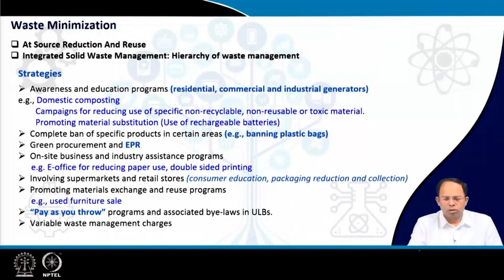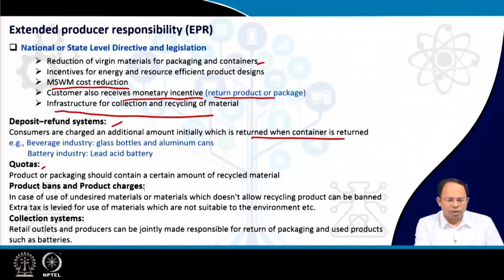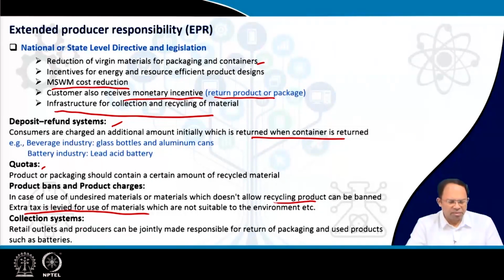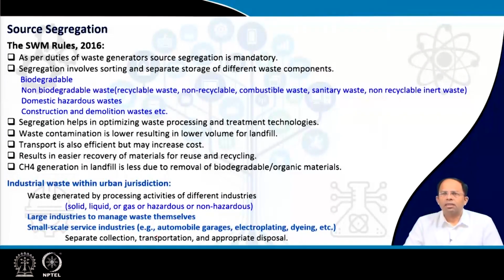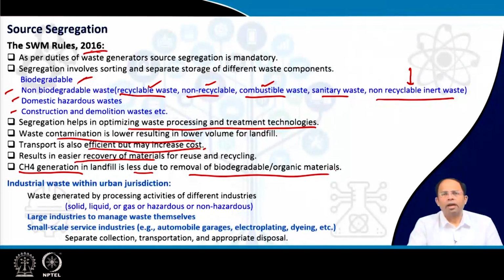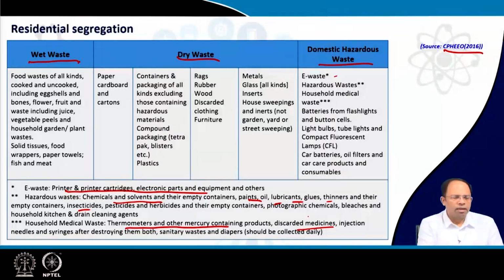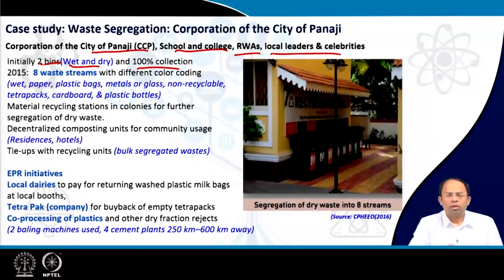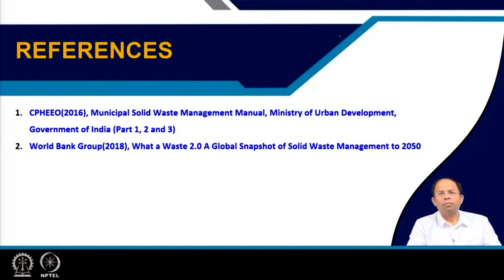LECTURE 17: WASTE GENERATION PART II